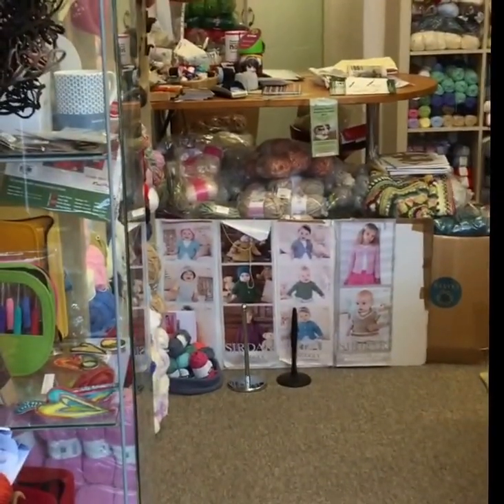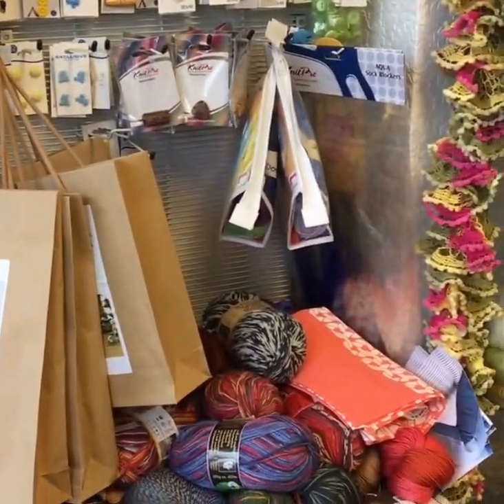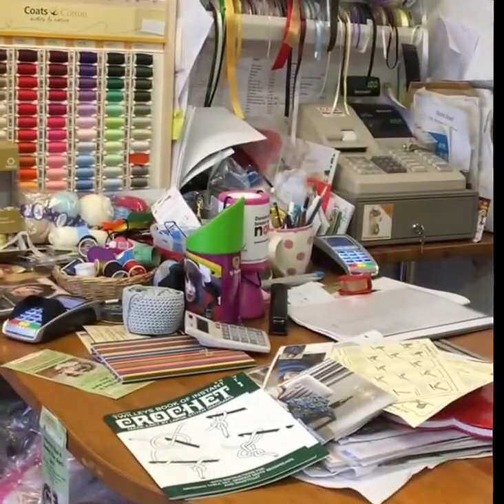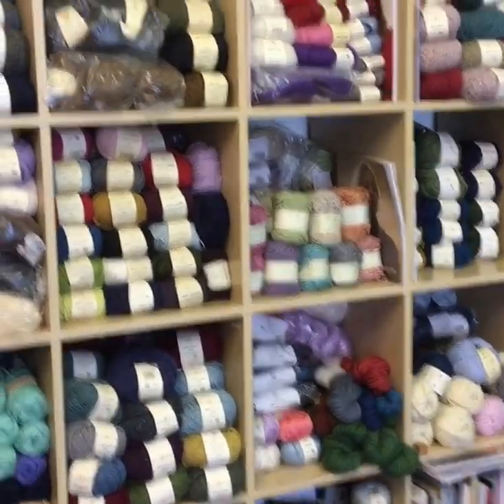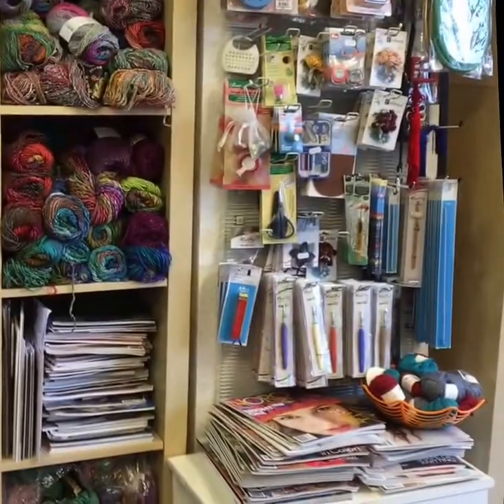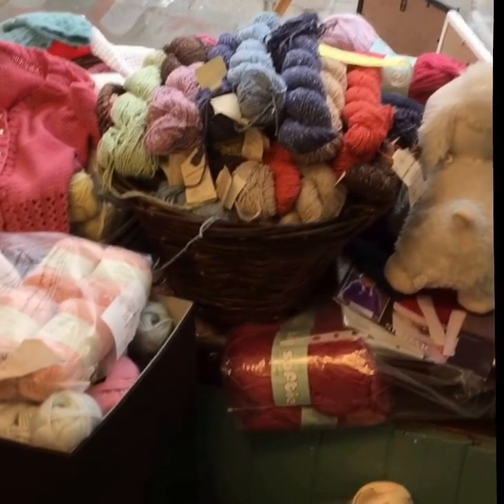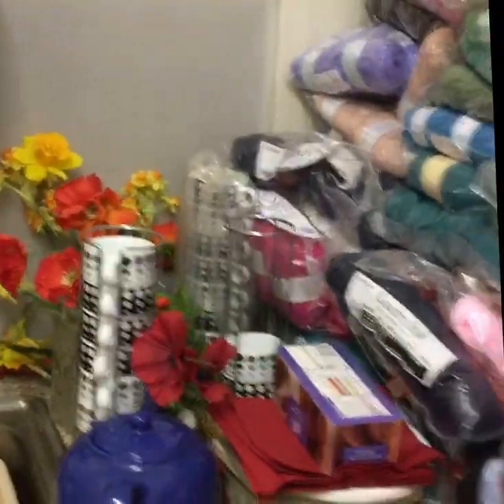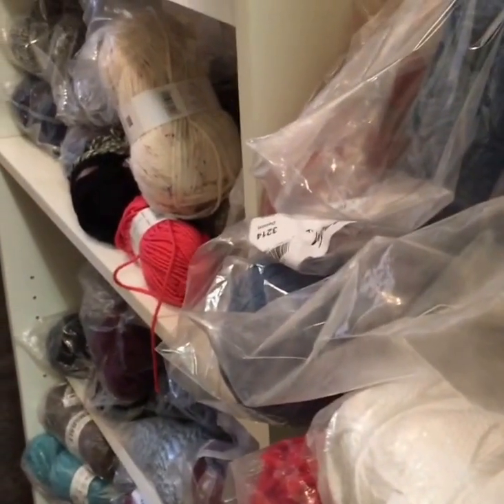Vlog 3 Yarn Shop Tour - My First Day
A quick video tour of the shop taken on the 1st April - my first day.  Apologies for the poor quality in places, and all the throat clearing!!